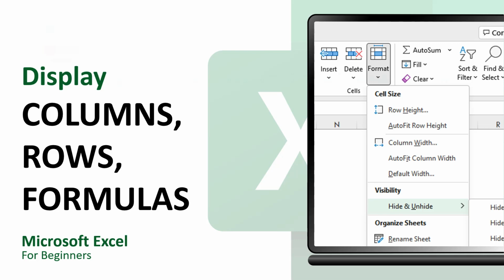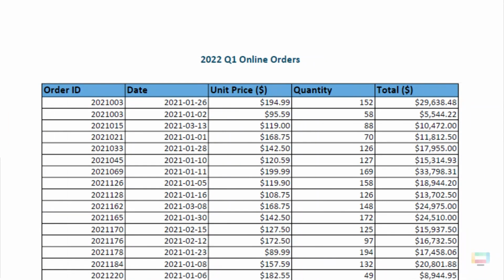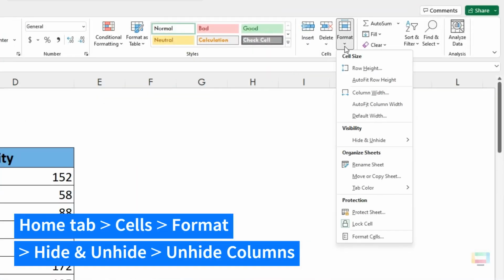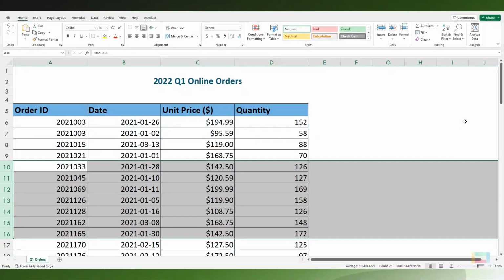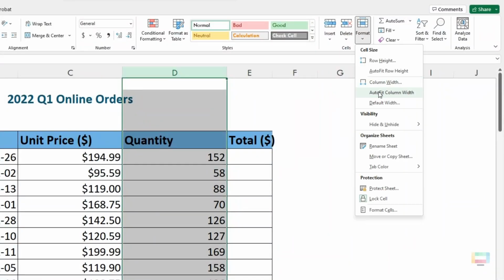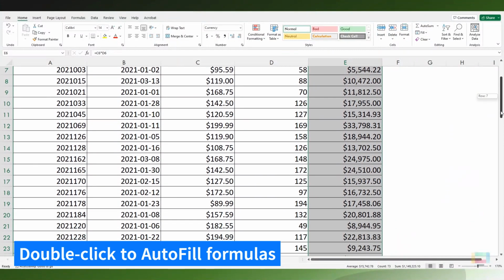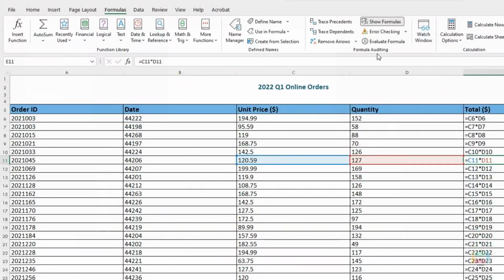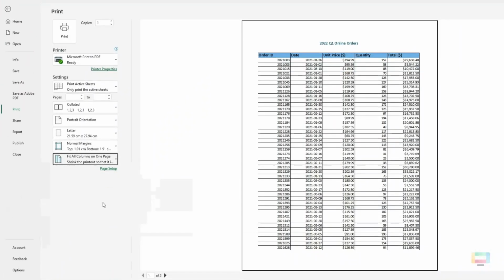Excel for Beginners 7 - Display Columns, Rows, and Formulas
Hey everyone 👋!

At our 100th subscription, 3 of our lucky subscribers get to walk away with a One-year PAID Microsoft 365 - Personal Plan.

This is the 7th video from our Microsoft Excel for Beginners series, and we focus on displaying columns and rows, and uncovering applied formulas in a worksheet. To check out the full series, please go to;

👉Contents
0:00 --- Intro
1:03 --- Unhide columns
1:43 --- Unhide rows
2:14 --- Add a column
2:28 --- Apply formatting to cells
3:07 --- Change column width
3:15 --- Enter a simple formula
3:31 --- AutoFill formulas
3:52 --- Show and hide formulas
4:32 --- Set Print Area
5:24 --- Outro